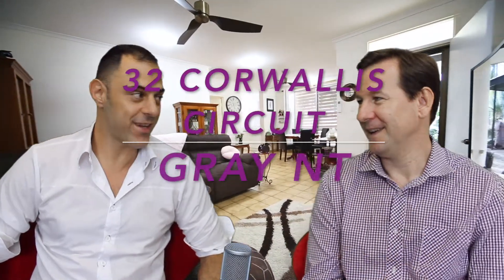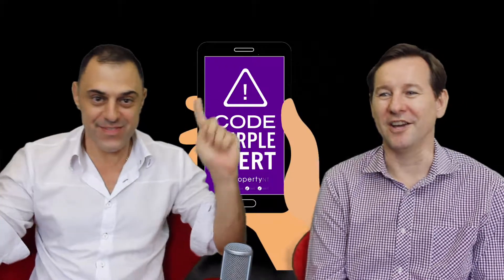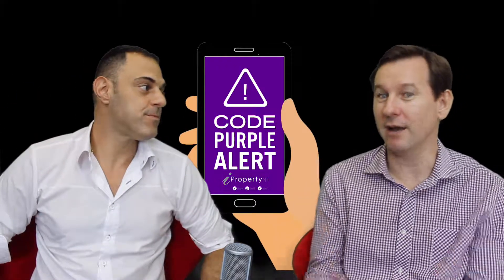Purple Alert 32 Cornwallis Circuit Gray NT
This impressive home has everything you need and it’s all beautifully maintained and well looked after by the owners. You will be pleasantly surprised with the condition of this home!…. Everything is set perfectly in it’s place.

Presented to please both inside and out and nestled on a large 800sqm fully fenced allotment with loads of room for family, pets and toys.

Featuring cool, easy care tiled floors, banks of louvres as well as slide windows throughout.